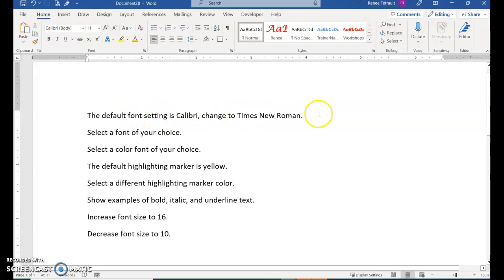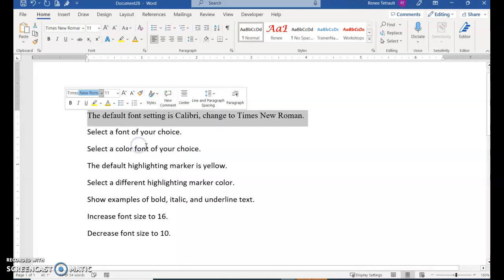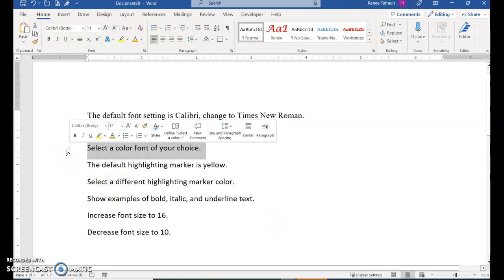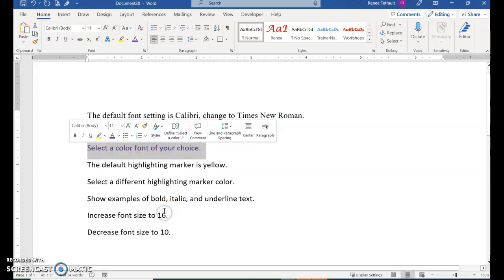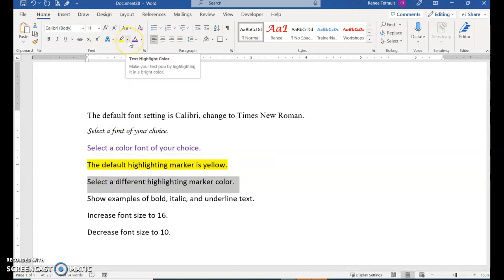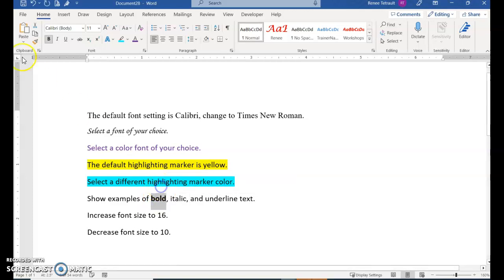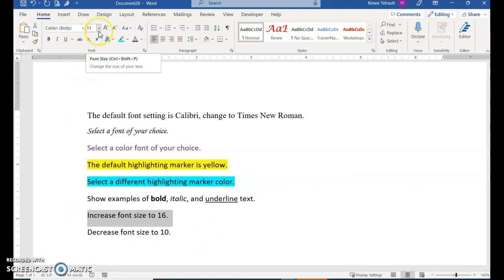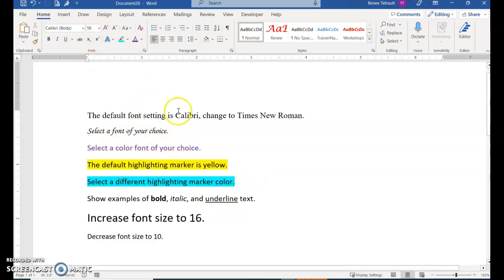Lesson 1 - Special Features